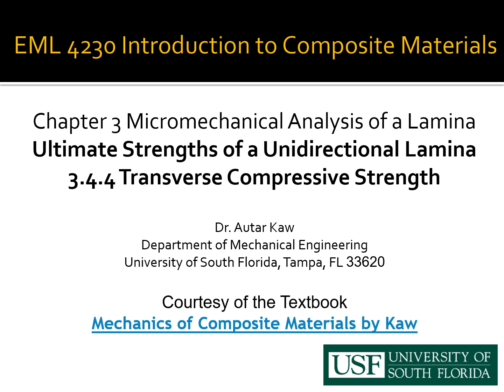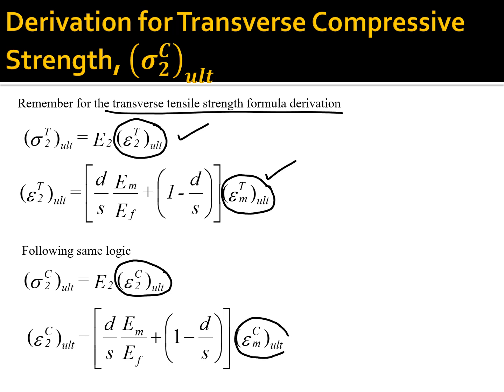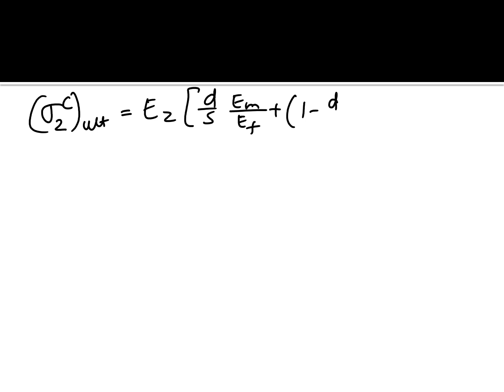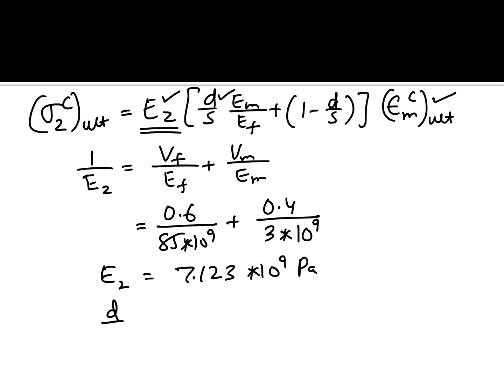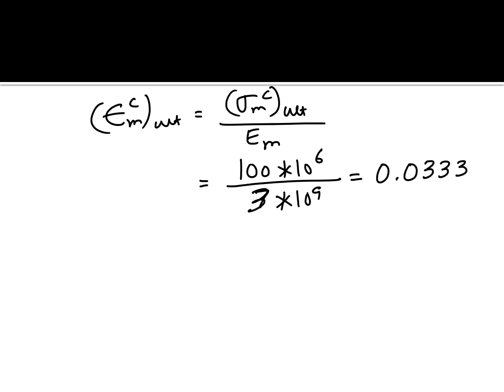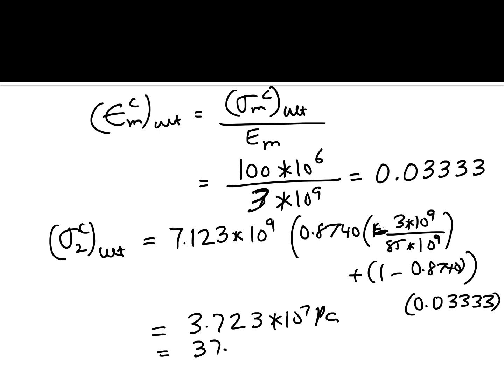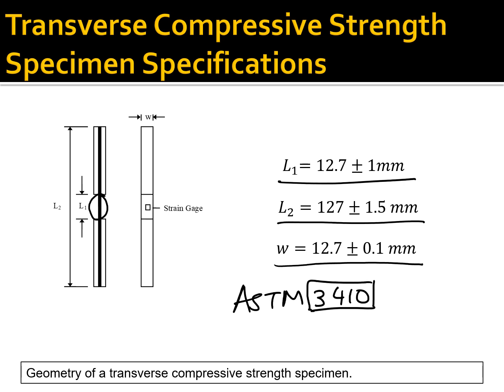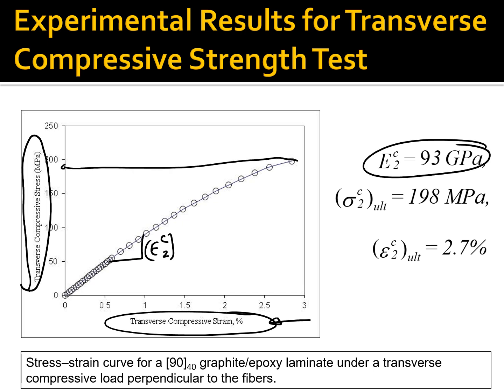Chapter3 Ultimate Transverse Compressive Strength of a Unidirectional Lamina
In this video, we explore the transverse compressive strength of a unidirectional lamina. We start by modeling the problem and then work through an example. We also discuss how to determine the transverse compressive strength experimentally. The video covers the application of stress perpendicular to the fibers, the calculation of ultimate compressive stress, and the use of representative volume elements. Additionally, we delve into the relationship between the displacement in the composite, fiber, and matrix, and how to derive the ultimate compressive strength using various formulas. Finally, we demonstrate an example calculation and explain the experimental setup for measuring transverse compressive strength.